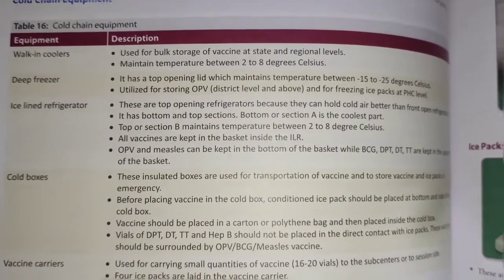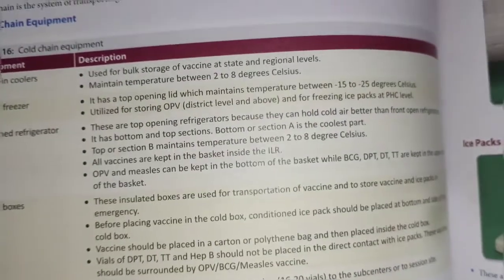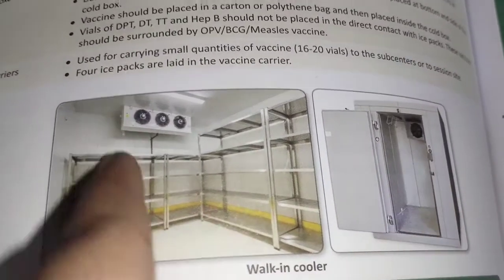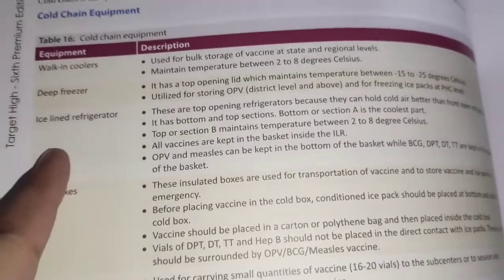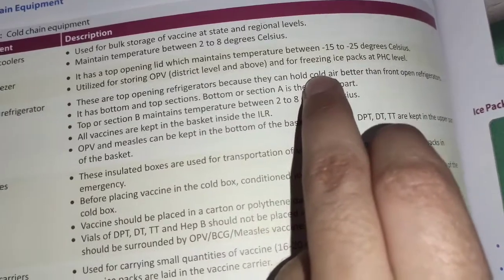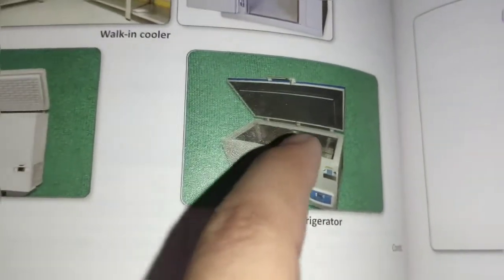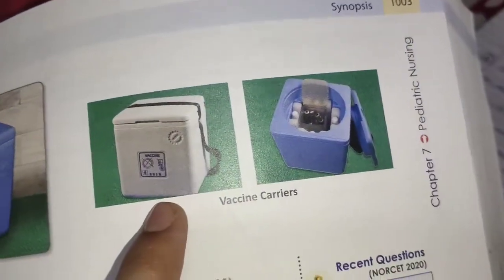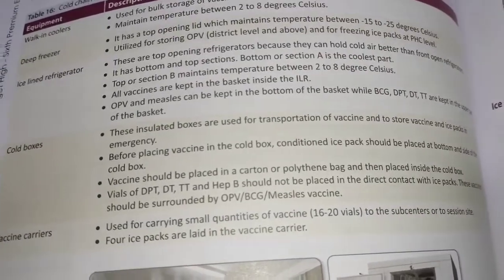Notes Of Cold Chain And Cold Chain Equipment in Pediatrics / Unit 2 / Bsc nursing And Gnm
I Have explained about Unit 2nd  in paediatric .

This video is For Bsc Nursing And Gnm Students.